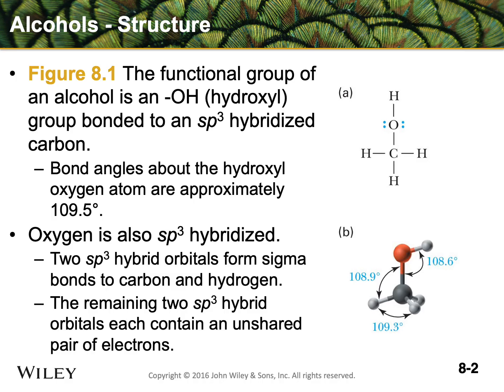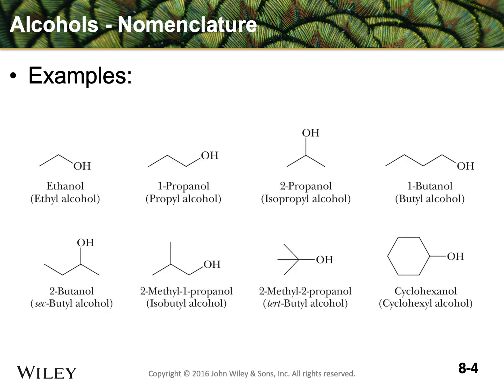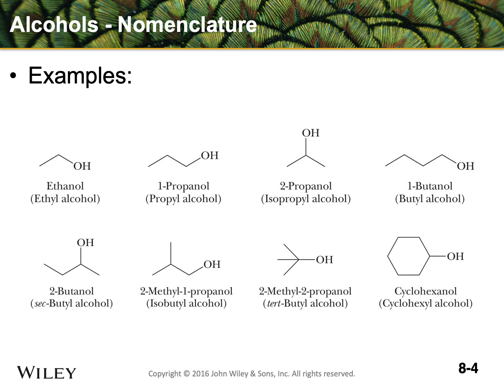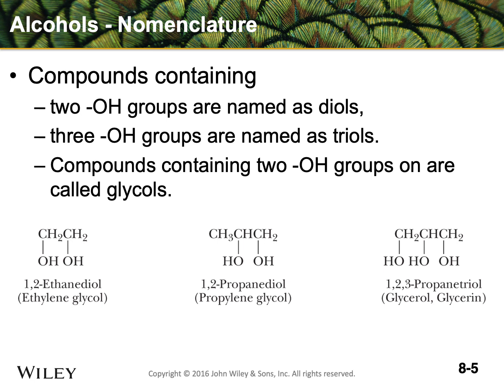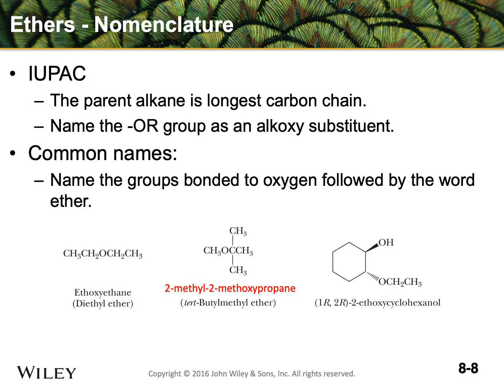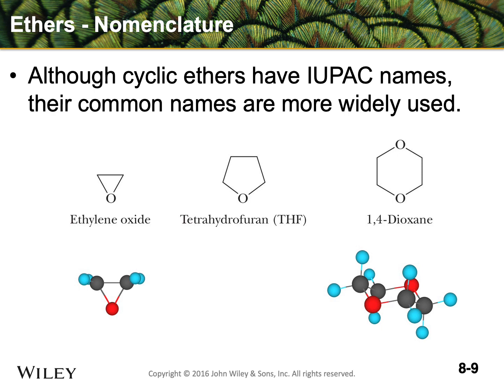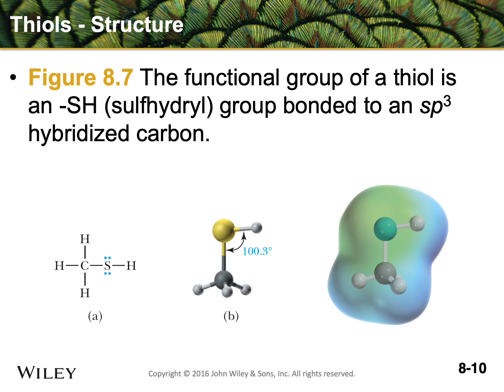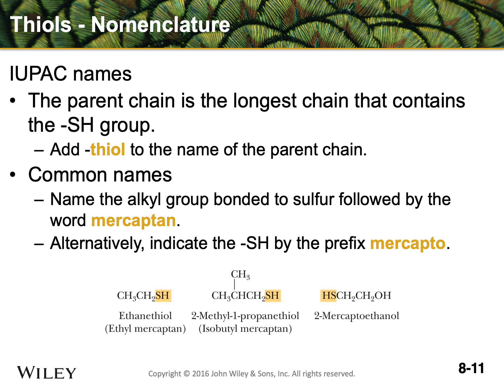Alcohols Ethers and Thiols 8 1 Nomenclature